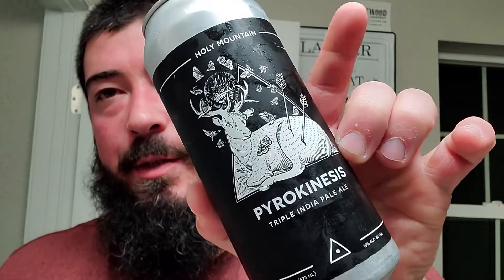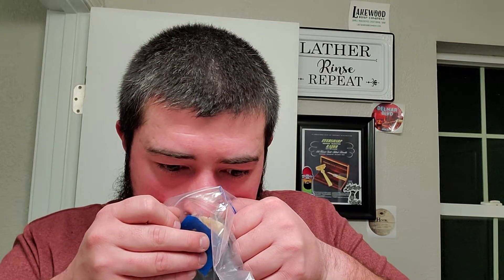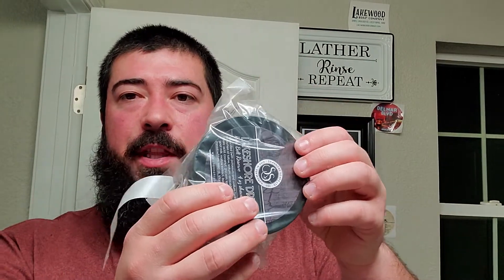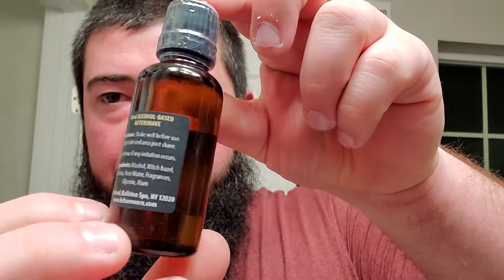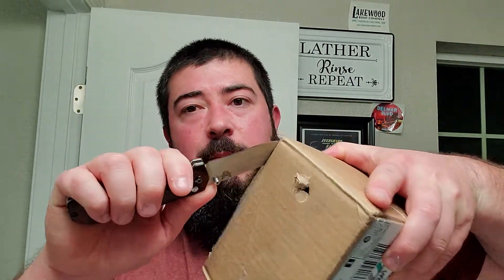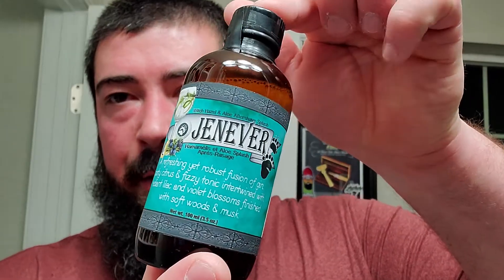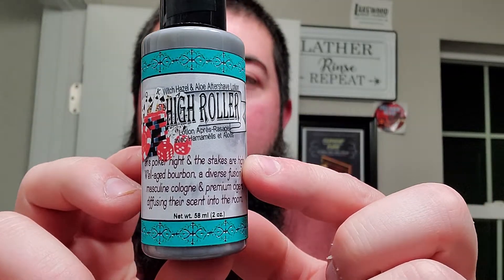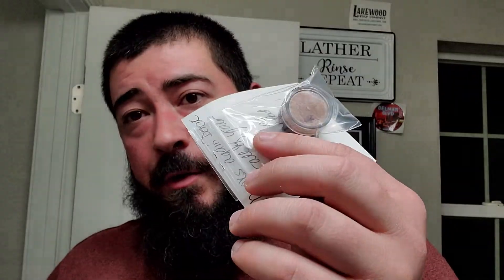Mail Call / Unboxing - 11/02/2020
In this video I share another awesome mail call and unboxing with you shaving degenerates!

Channel's Mentioned:
•John Shaves